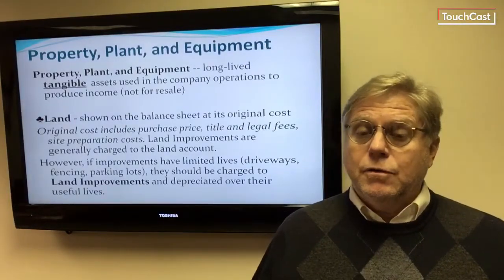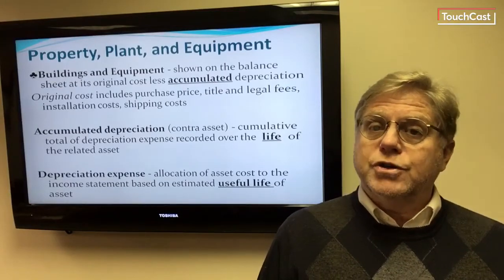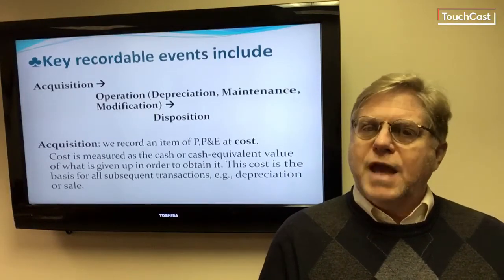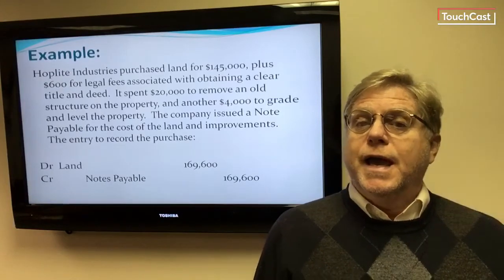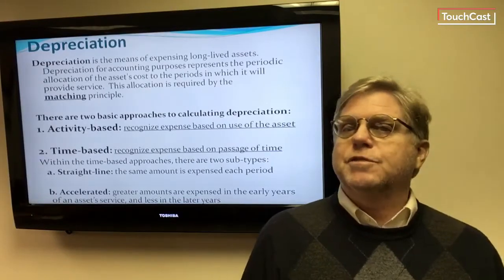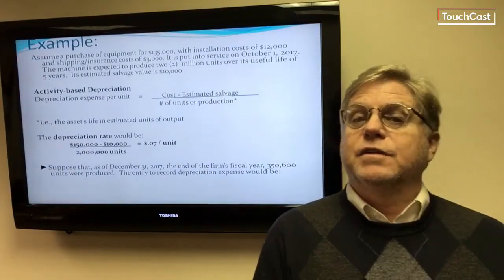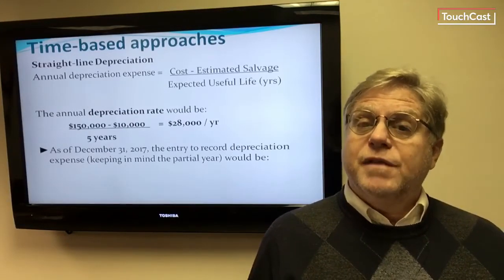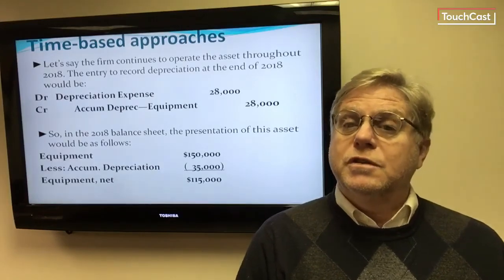Ch10, PP&E, pt 1